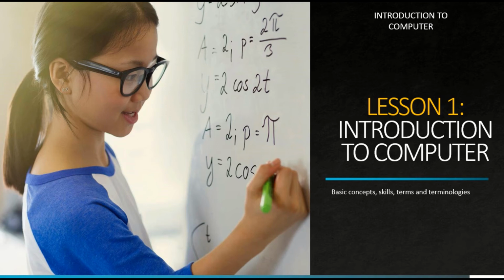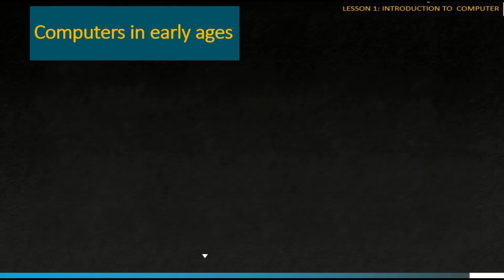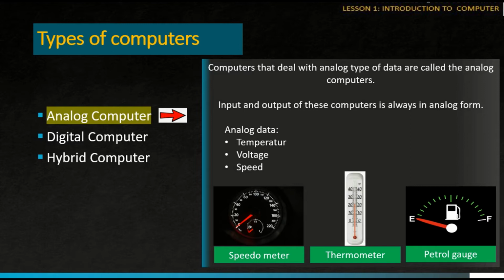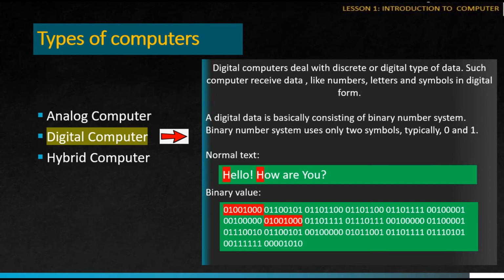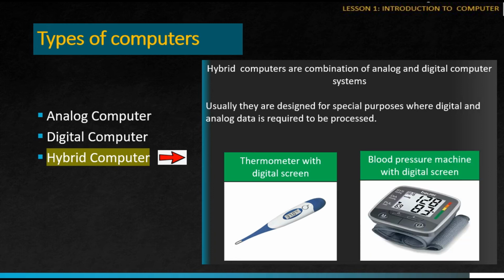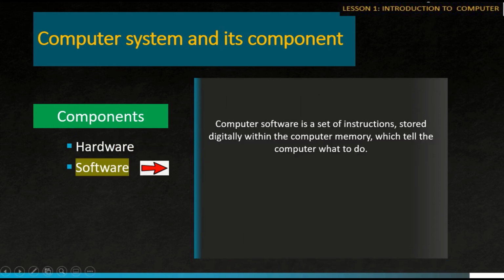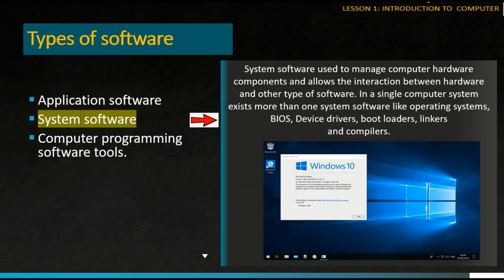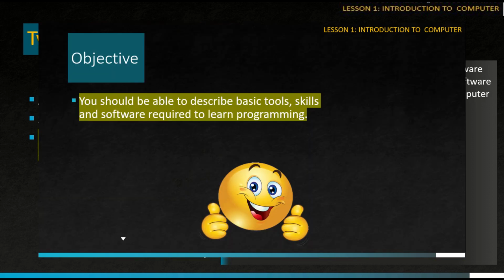Lesson 1: Introduction To Computer